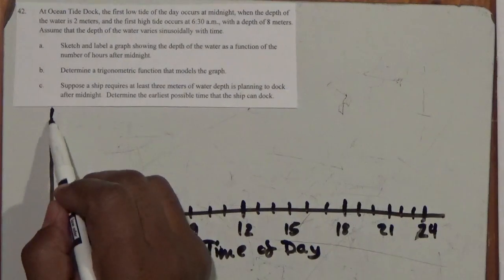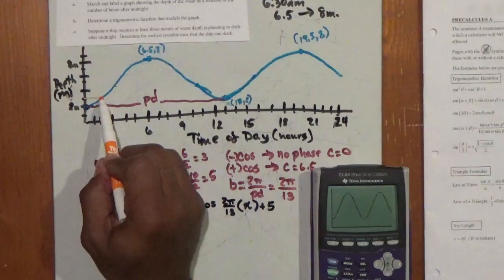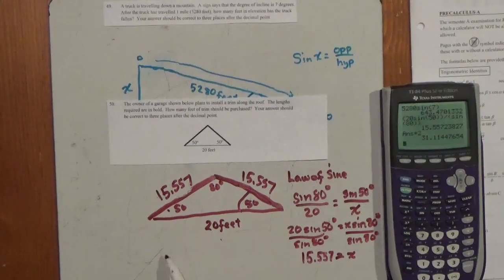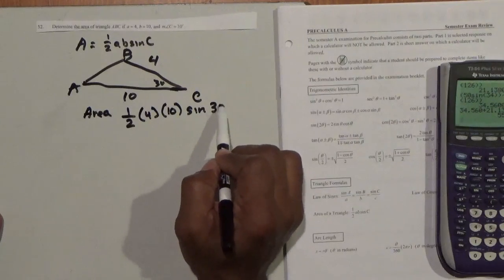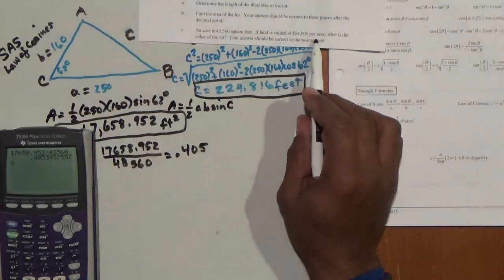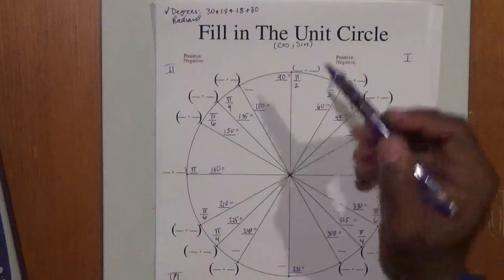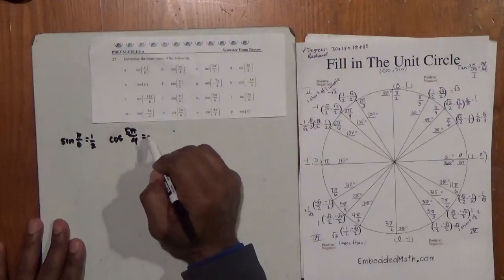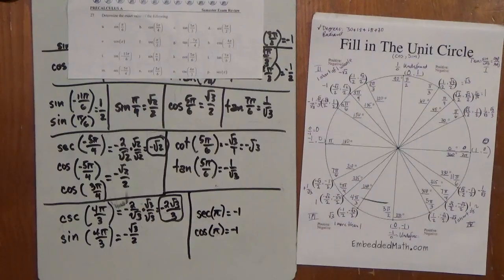Precalc Exam Rev. #42,49-54,27 and the Unit Circle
This video is about Precalc Exam Rev. #42,49-54,27 and the Unit Circle